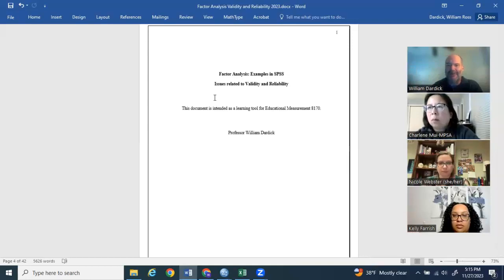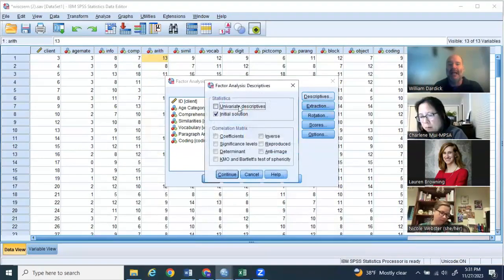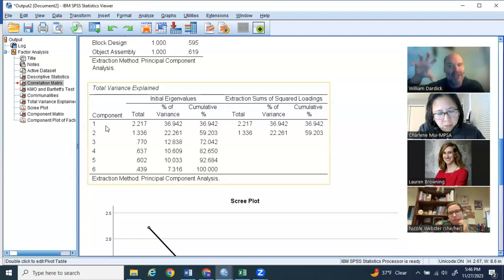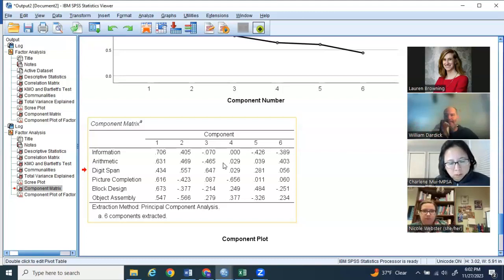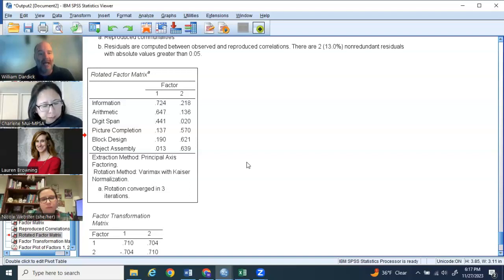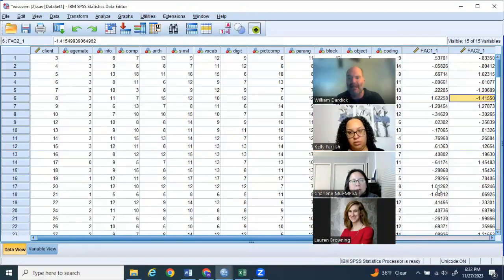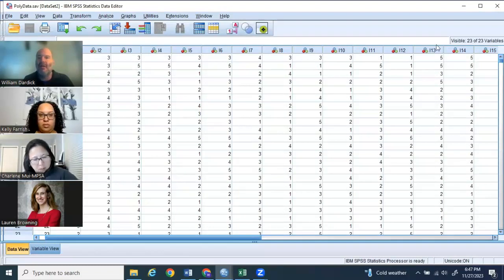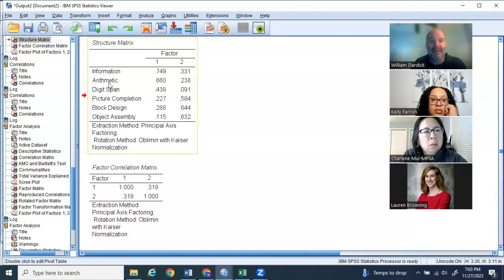EFA with SPSS live lecture